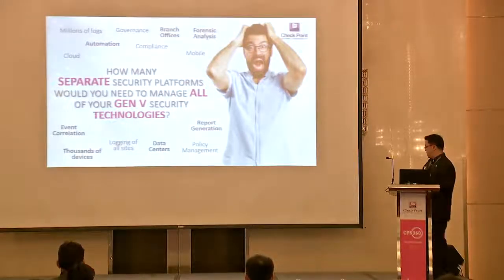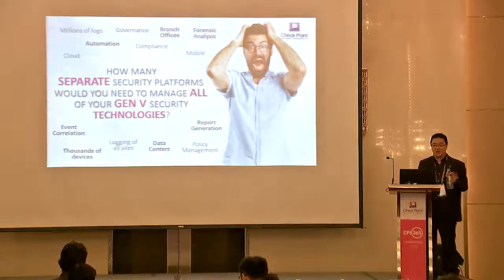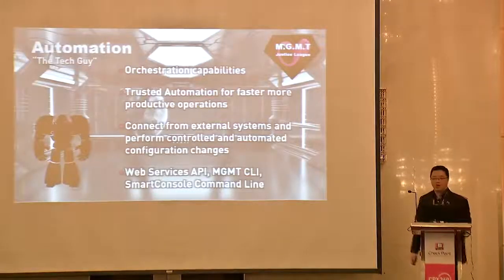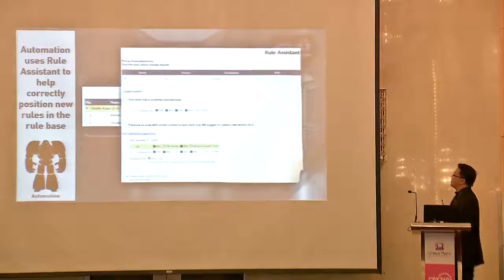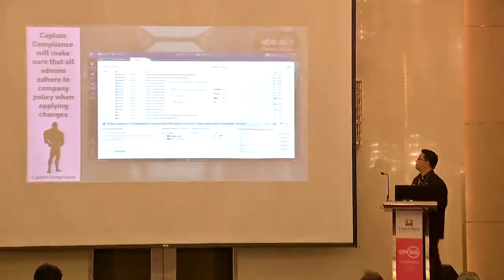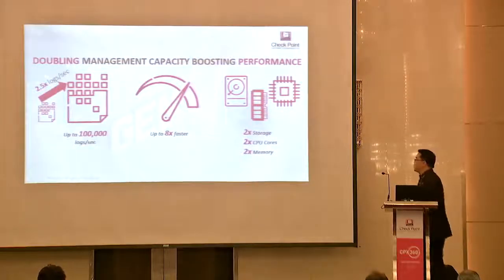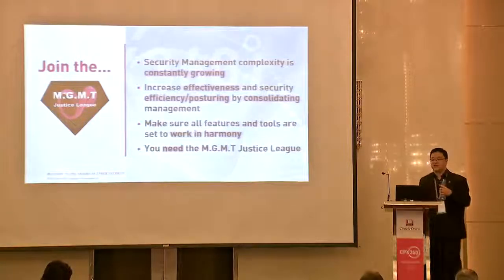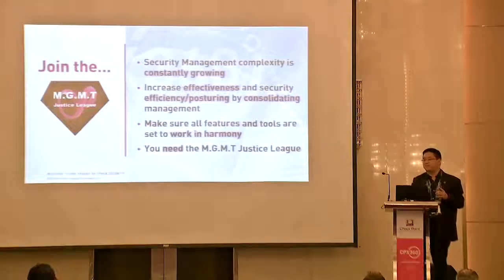Centralized Security Management Across the Enterprise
Managing security means having to deal with multiple point solutions.

This is not only a challenge from an operations/TCO perspective, but also from a security standpoint (point solutions versus a consolidated approach will create security holes). Given the rapid rate change of networks/technology/devices/Number of Objects, scaling is an additional challenge.